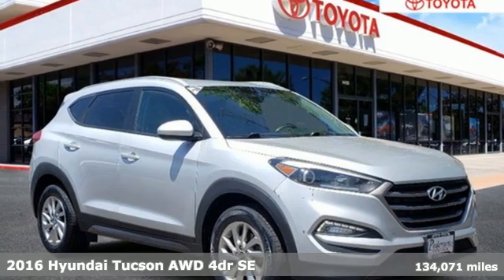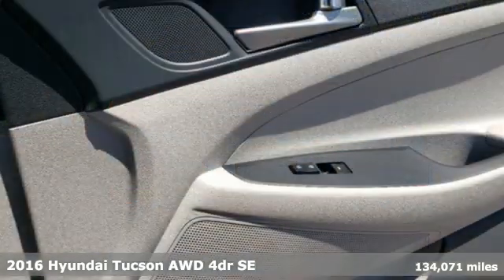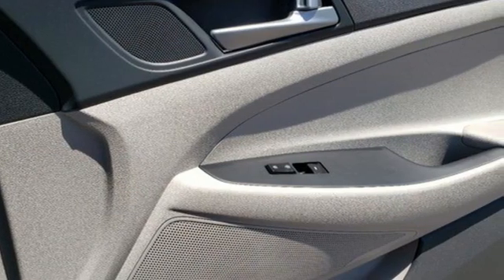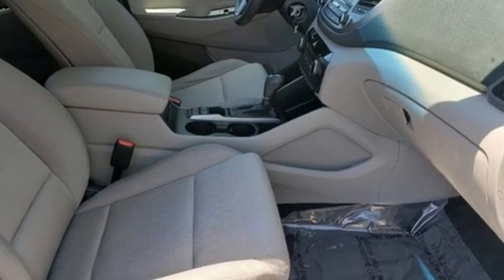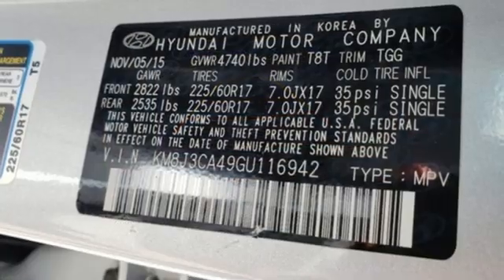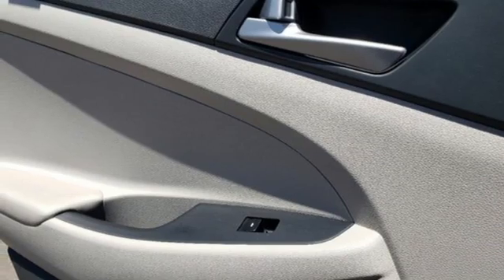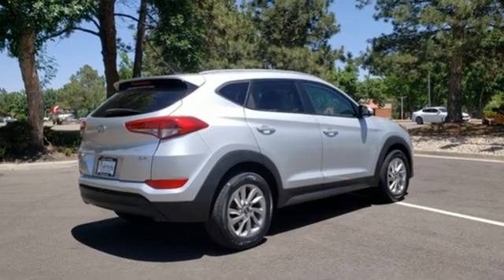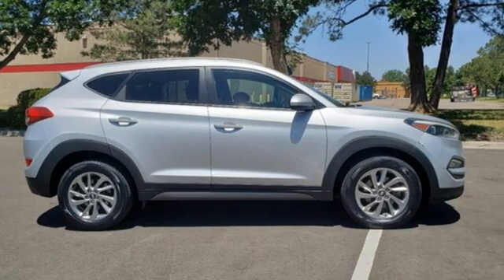Used 2016 Hyundai Tucson Fort Collins Loveland, CO N3793A - SOLD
Year: 2016
Make: Hyundai
Model: Tucson
Trim: SE
Engine: 4 2.0 L
Transmission: Automatic
Color: Molten Silver
Interior: Gray
Mileage: 134071
Stock #: N3793A
VIN: KM8J3CA49GU116942

Address:
4455 S. College Ave